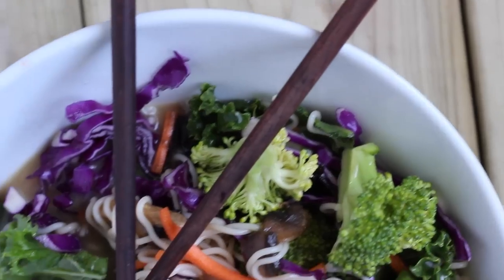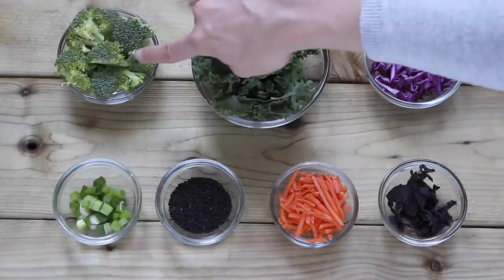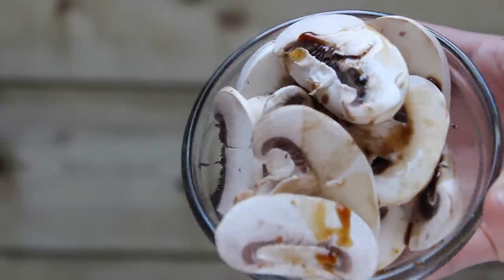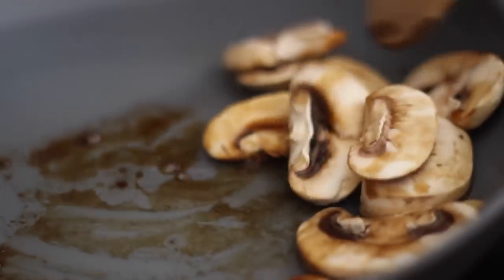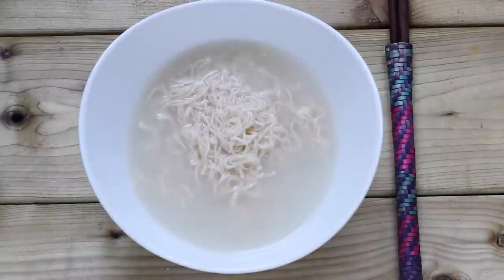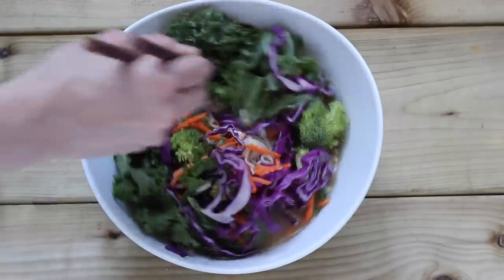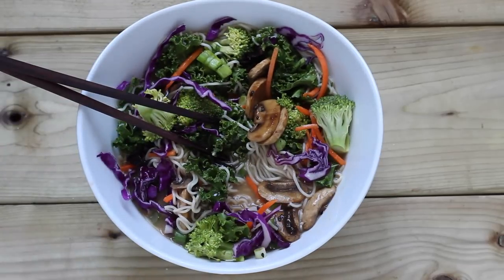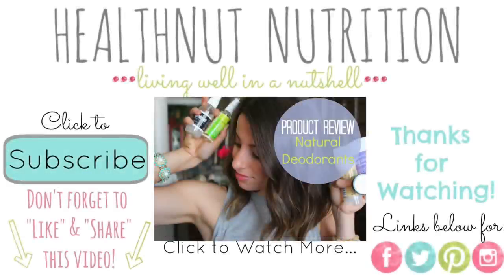Miso Ramen Noodle Bowl | Healthy Vegan Recipes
Been loving this spicy miso vegan noodle bowl. A healthy twist to the alternative to the traditional miso ramen.

DISCOUNT LINKS

Want to send me a letter? I would love to hear from you :)

HealthNut Nutrition
140 Holland St W
Bradford, ON
Canada
L3Z 2Y5

urhealthnut